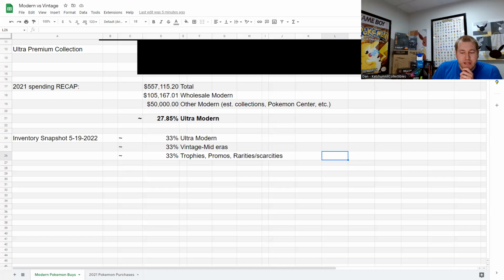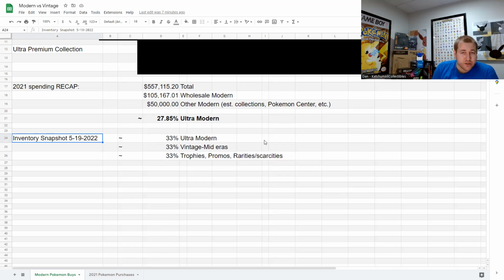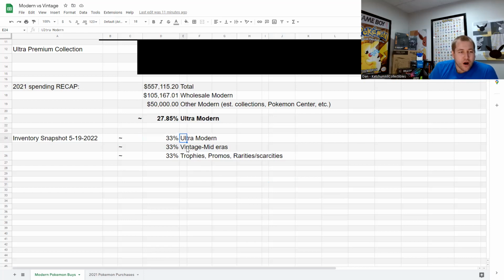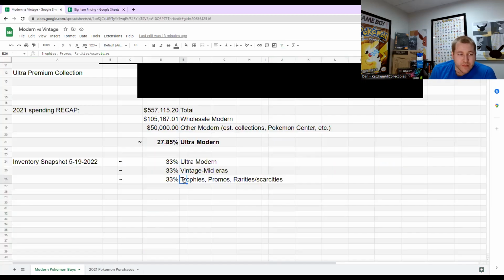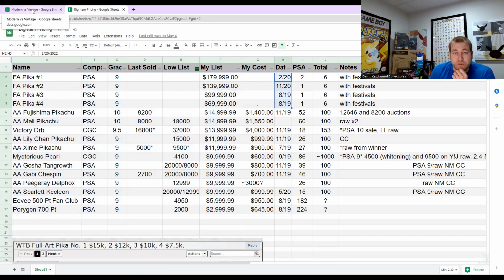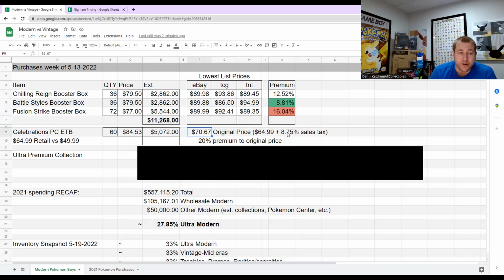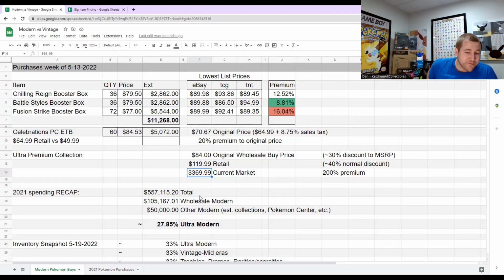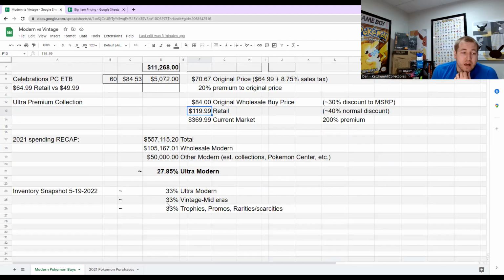Ultra Modern Pokemon - Flipping vs. Investing - My Business Strategy by Era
Shoutout Vedu who I stole (with permission) the thumbnail meme from.

In this video I discuss my ultra modern business strategy and break down what to me are the 3 distinctions I make on my inventory by both age, margin, and replicability.

Chapters
0:00 Intro
1:22 Breaking Down My Inventory
6:30 My Strategy Breakdown By Era
11;39 Ultra Modern Strategy - Booster Boxes
13:25 PC ETB - Buying at a 20% Premium
15:30 IT'S OKAY TO MISS THINGS - UPC

The new home for the Podcast with Old Skool Pokemon!